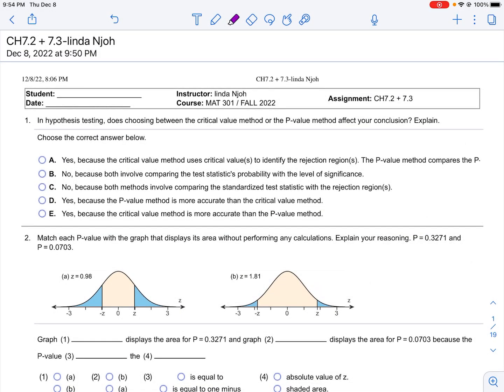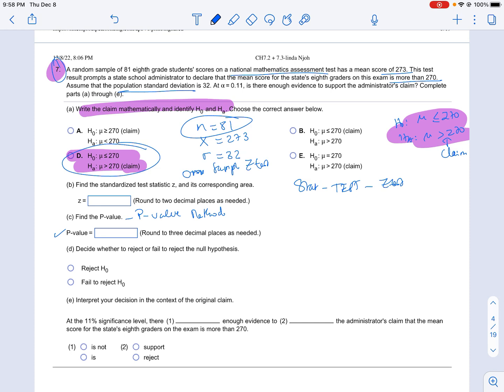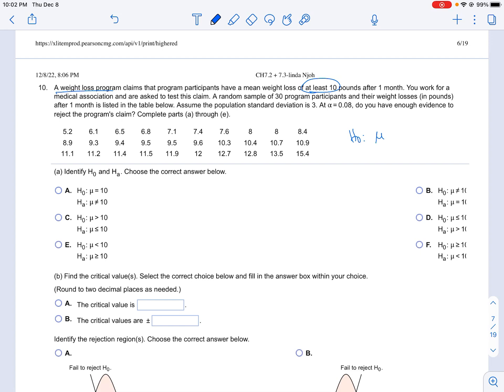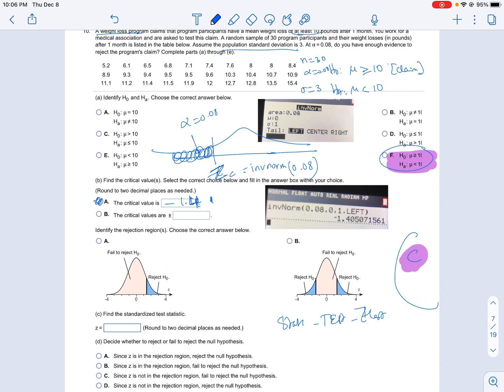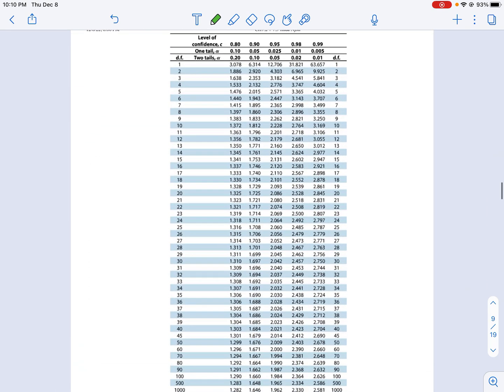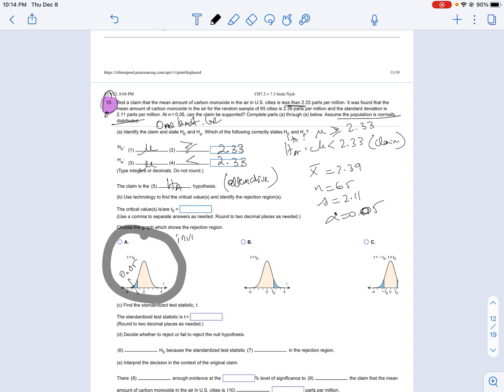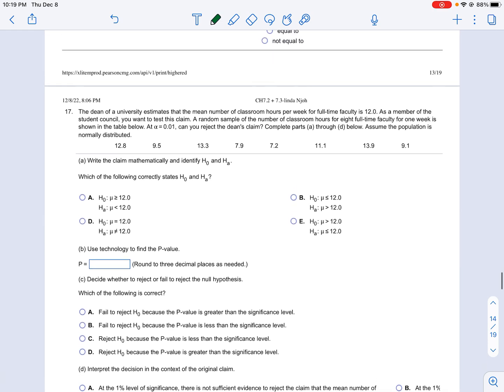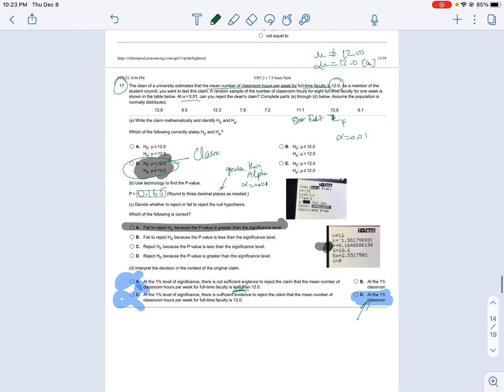CH 7 2 7 3 HW review